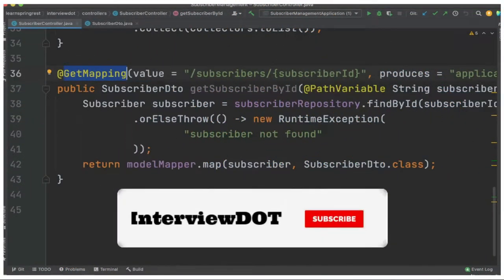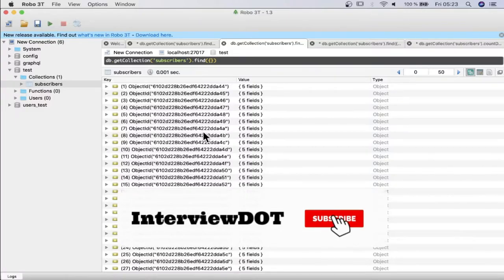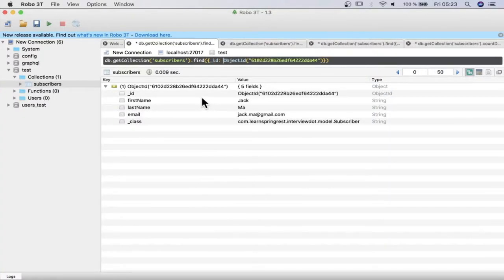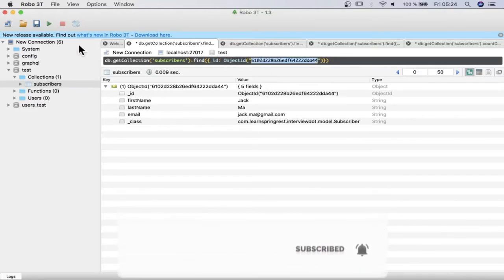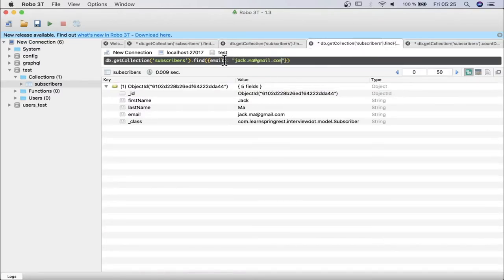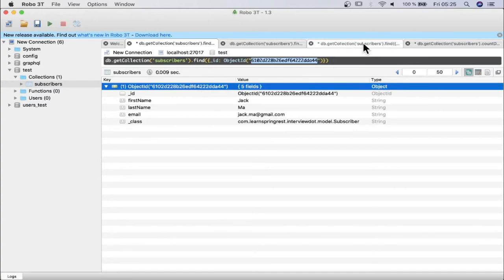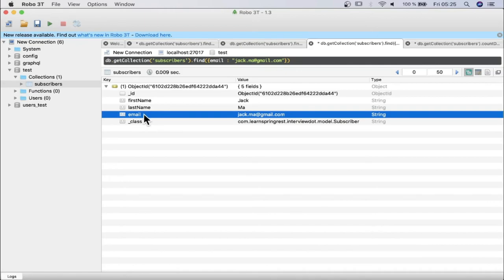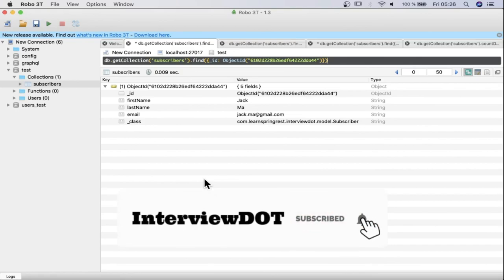1000+ HOW TO SEARCH A DOCUMENT FROM A MONGODB COLLECTION | SPRING REST APPLICATION CODE|InterviewDOT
1000+ HOW TO SEARCH A DOCUMENT FROM A MONGODB COLLECTION | SPRING REST APPLICATION CODE|InterviewDOT

WHAT IS @GETMAPPING IN SPRING REST APPLICATION | REST GET API SPRING BOOT CODE DEMO| InterviewDOT